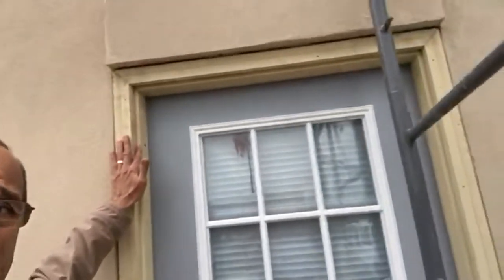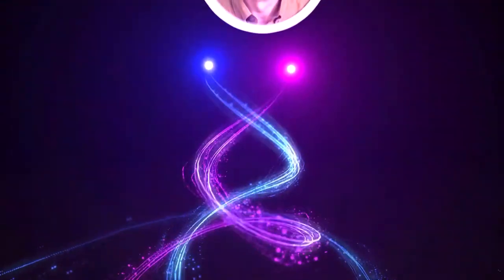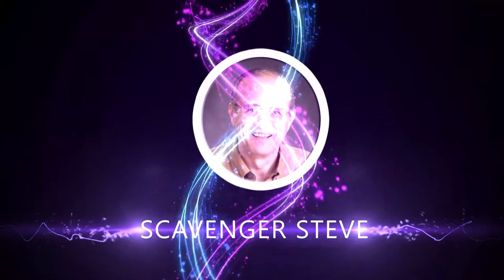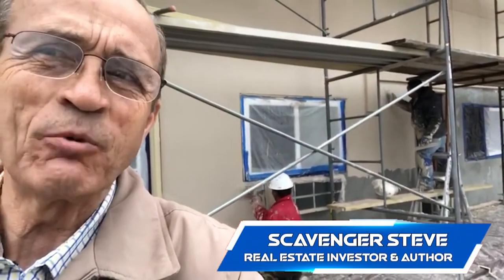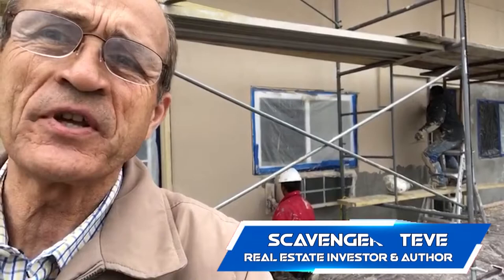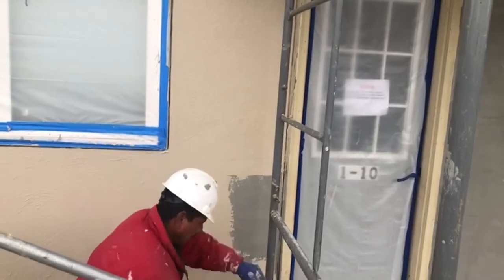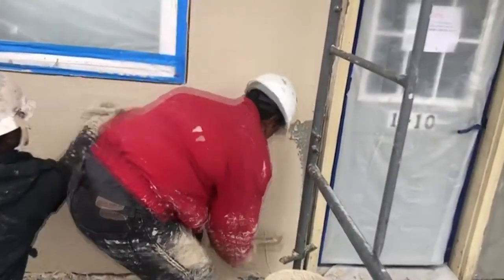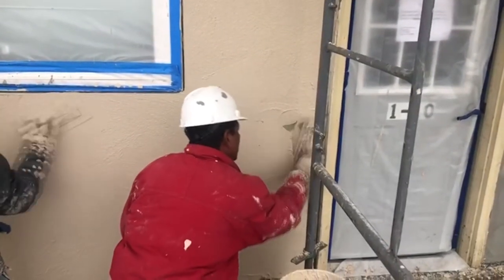Painting Tips on Door Trims, Brick Molding and The Jamb - Scavenger Steve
Scavenger Steve back with you once again and today I bring you some painting tips on Door Trims, Brick Molding and The Jam.

INFO

Scavenger Steve (Steve Ames) is the author of the "Scavenge Your Way" series.  He's an expert at stretching your dollars to the max in the world of real estate: "shacks," apartment complexes, hotels & motels.  All his money-saving tips and tricks can be seen here.

Always remember to seize the day and scavenge your way!